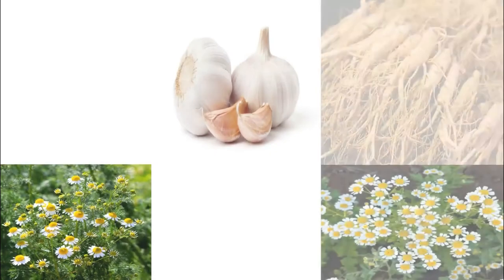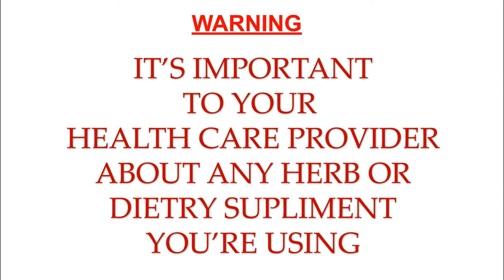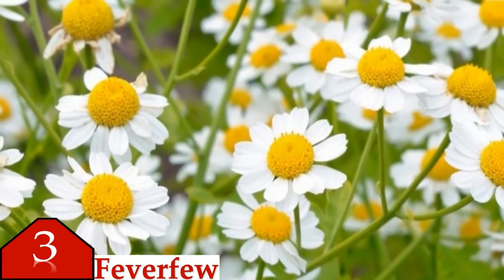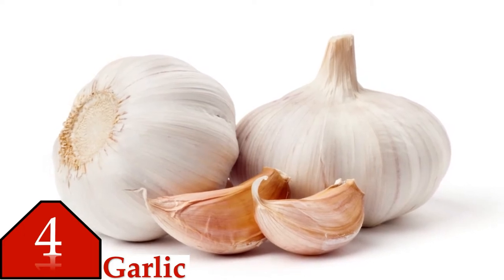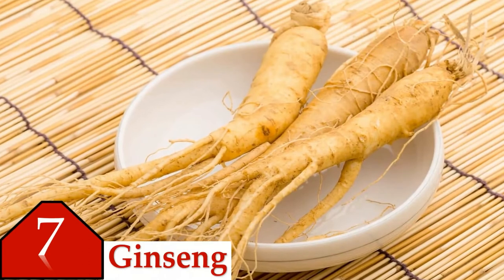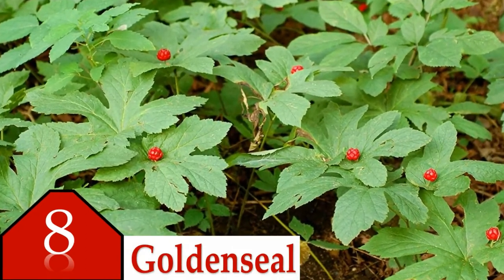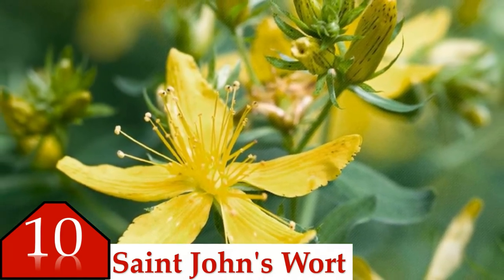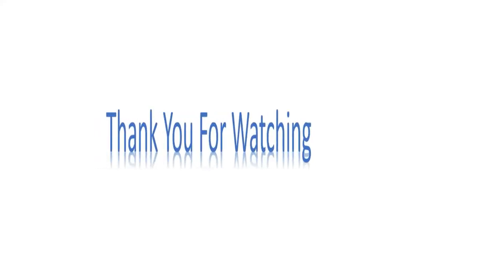Herbs With Health Benefits?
Here is a look at some of the most Common Herbs with lots of health benefits.